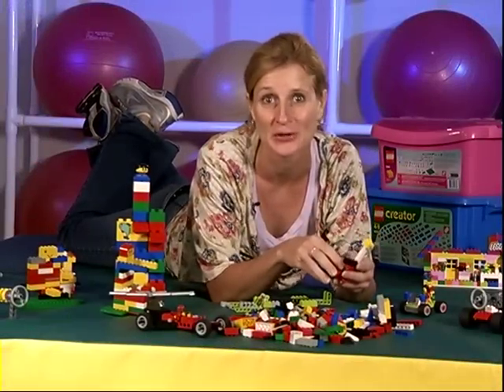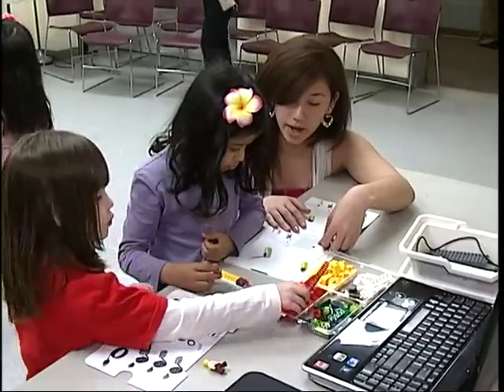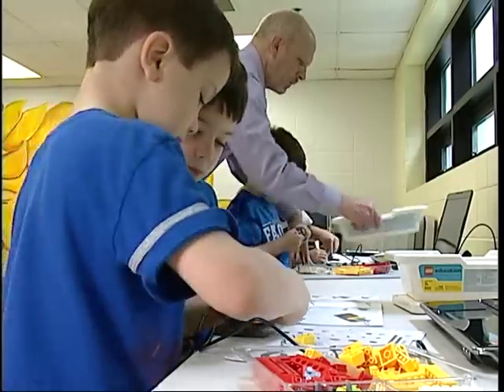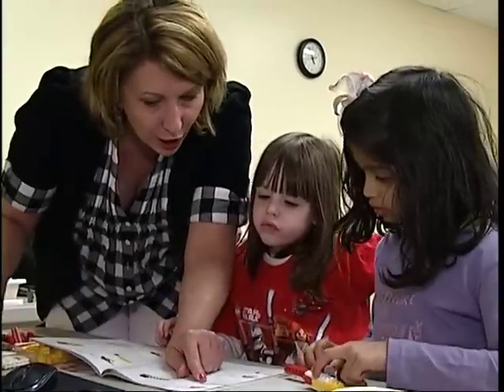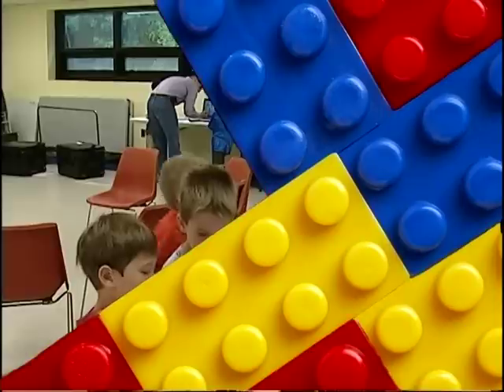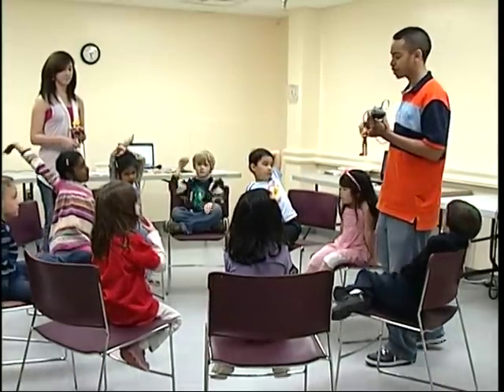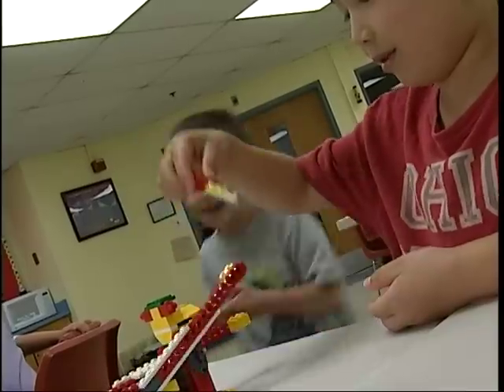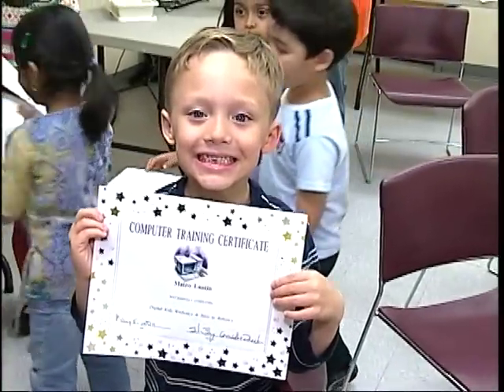Digital Kidz: Inside Weebotics™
Digital Kidz takes you on an inside look at what goes on during our Weebotics™ class!